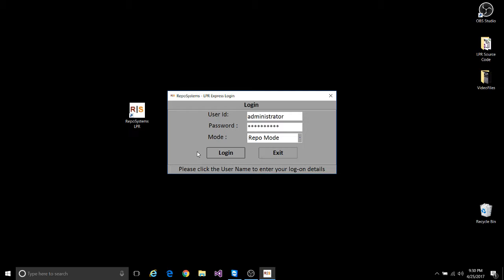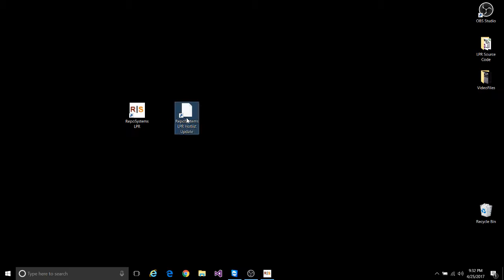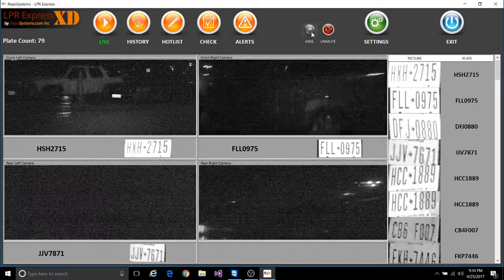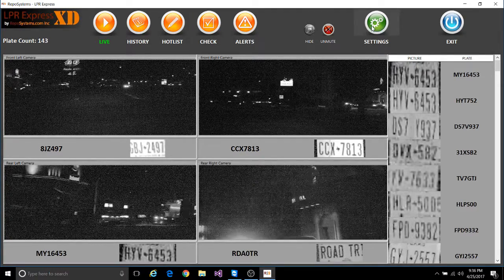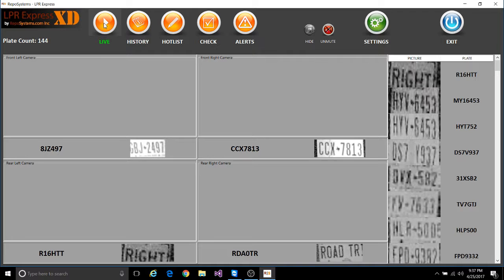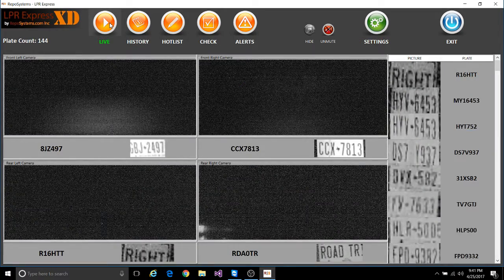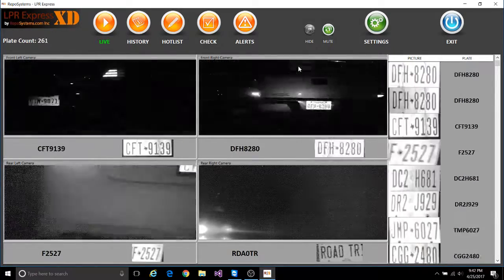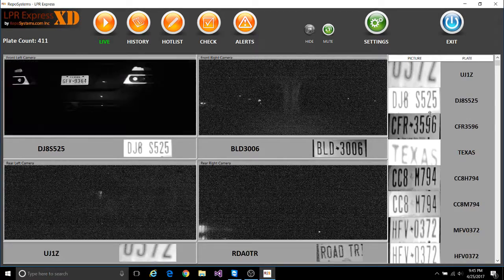TheRepoSystems Live Stream